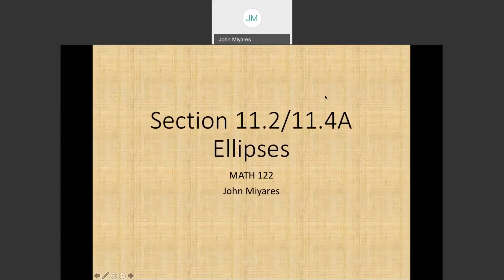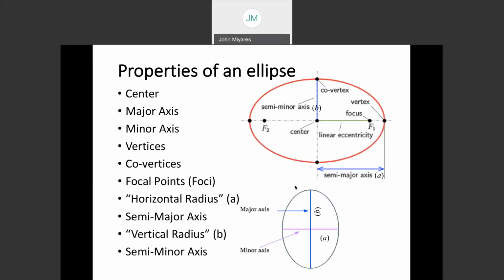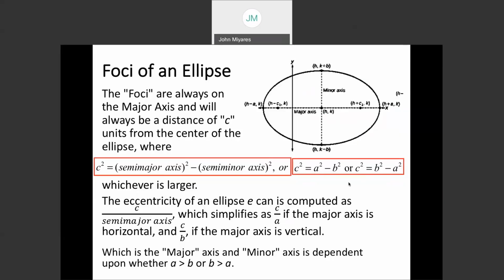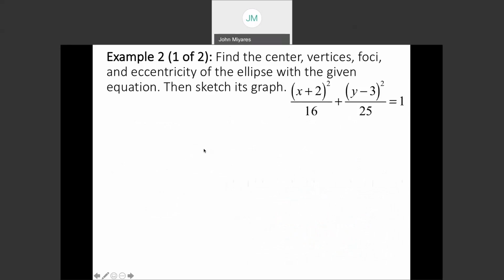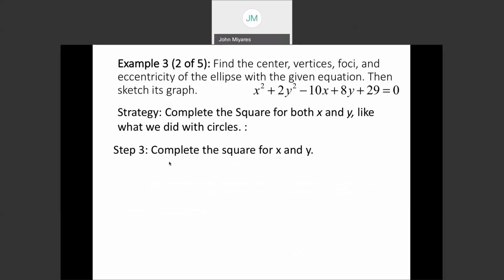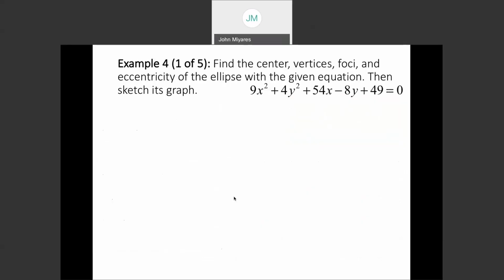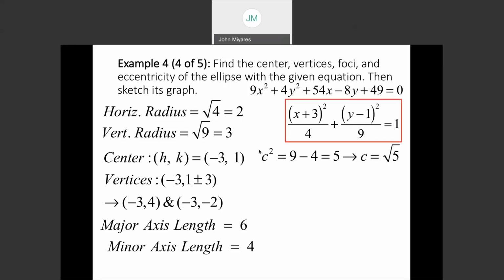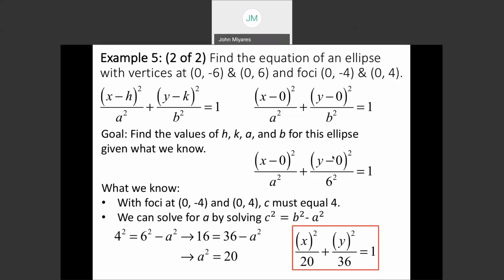M122 Lesson 11-2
This video covers Section 11-2 and part of Section 11-4 from the MATH 122 text, focusing on graphs and equations of ellipses.